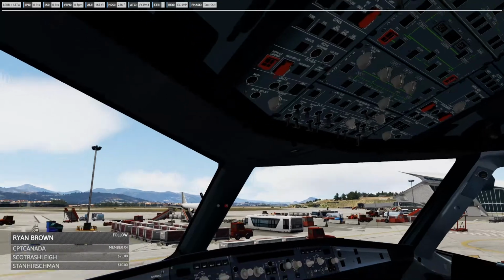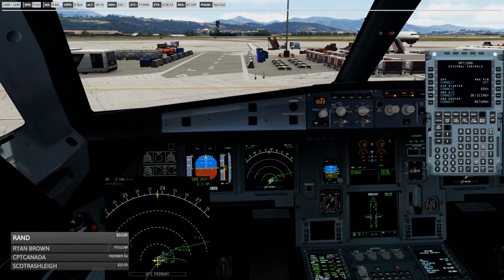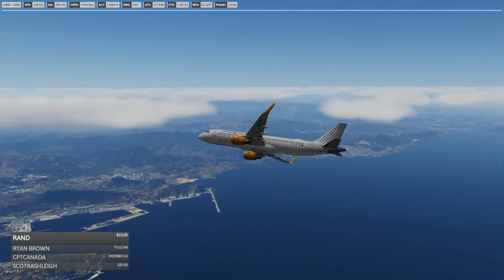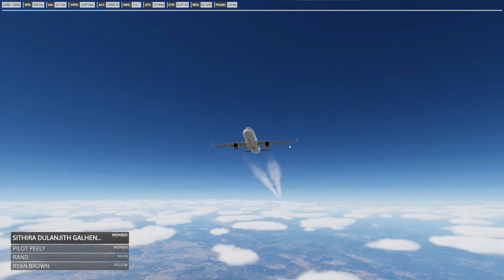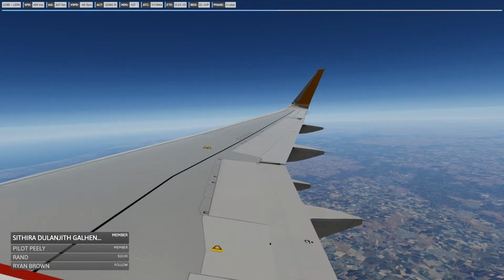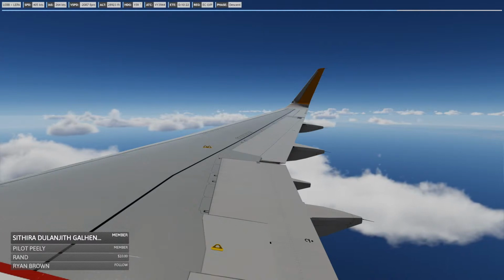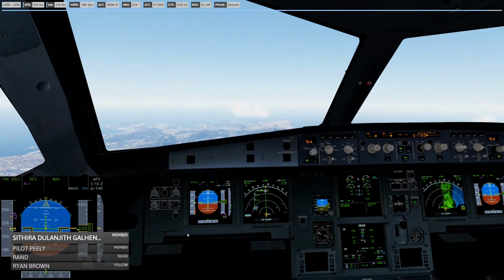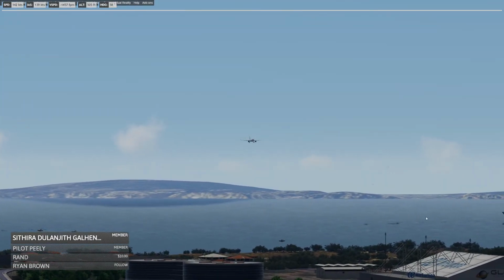Prepar3D v5.2 | FSLabs Airbus A320 SL | LEBB-LEPA | Live Stream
Since its initial release, our flagship title, the Flight Sim Labs A320-X has pushed the boundaries of desktop flight simulation to new levels. We are happy to announce that we are pushing those boundaries even further with the release of our A320-SL for Prepar3D!

Built on a entirely new visual model – the A320-SL brings the latest technologies to flight simulation – including an electronic flight bag suite, accessible not only from within the virtual cockpit, but also from any external device using a web browser, adding a completely new dimension to the simulation experience. Equipped with a whole suite of tools available in the palm of your hands, the EFB not only increases situational awareness within the simulator but also allows for tasks such as flight planning, performance calculations and communications to be conducted without leaving the virtual flight deck

✈️ PC Specs ✈️
Processor: Intel I9-10900K @5.1 GHz
Liquid Cooler: ASUS FAN ROG RYUJIN - 360
Motherboard: MSI MPG Z490 Gaming Edge Wifi
RAM: 128GB DDR4 Kingston Predator @3200 MHz
Storage: WD 4TB Hard Disk SATA
Graphics Card: ZOTAC VGA 24GB - RTX 3090
Power Supply: ThermalTake Power Supply 1200 W
Case: Corsair 570X